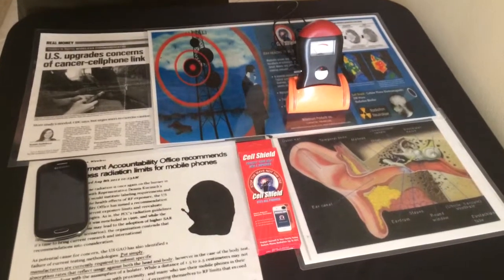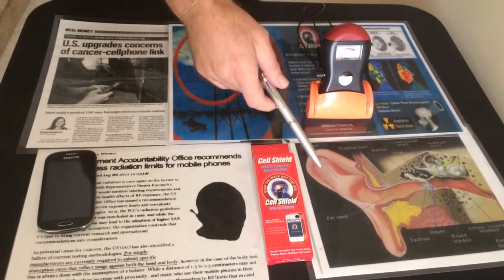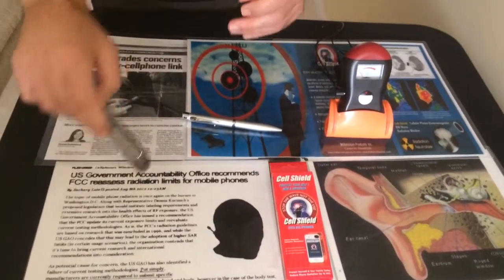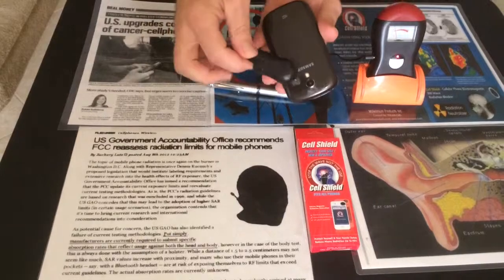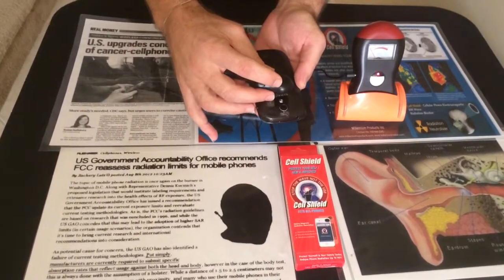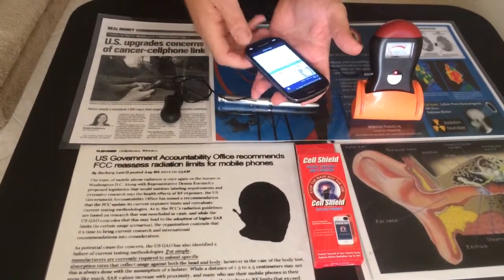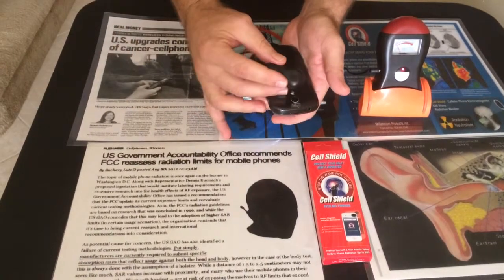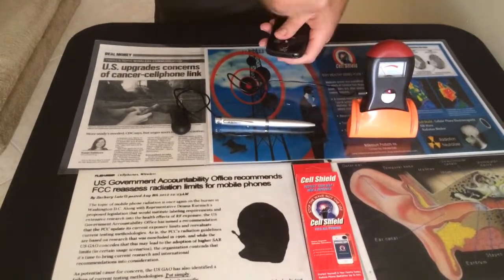EMF Test - Cell Shield | Cell Phone Protection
Cell Shield provides cell phone protection for its users against potentially harmful effect of electromagnetic waves. Its presented in the form of a one piece self-adhesive design. Once Cell Shield has been attached, it instantly begins to provide its’ user with long lasting EMF protection.

Cell Shield is a composite of twenty different ceramics that have the propensity to absorb potentially harmful electric and magnetic waves. These ceramics are able to render them harmless by converting them into shorter far infra-red rays, which are useful bionic energy.

The Cell Shield attaches to these devices:

Cell Phones
Cordless Phones
Baby Monitor
Tablets
Small Computers
Bluetooth

Learn more about how the Cell Shield can provide protection from cell phone radiation: